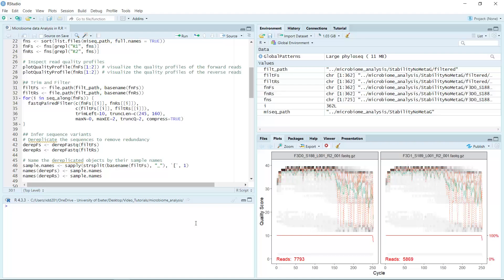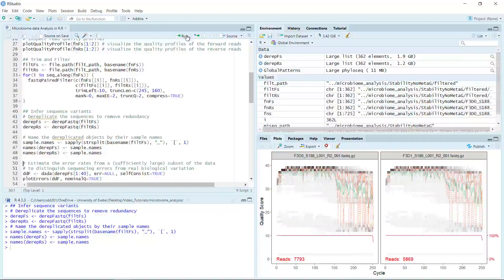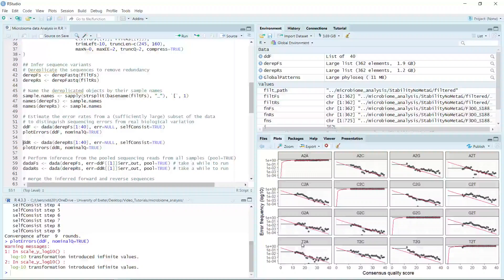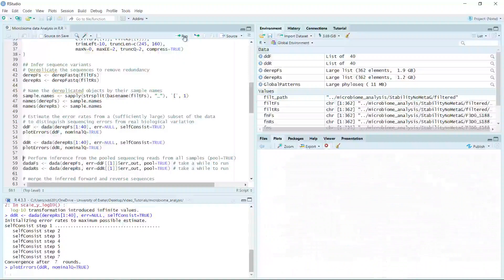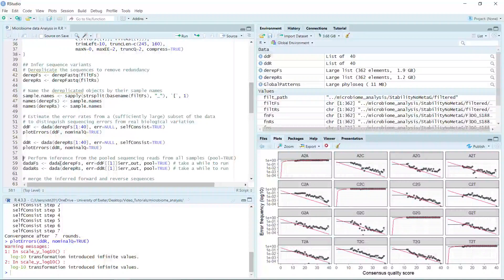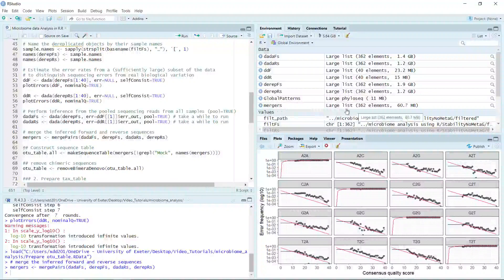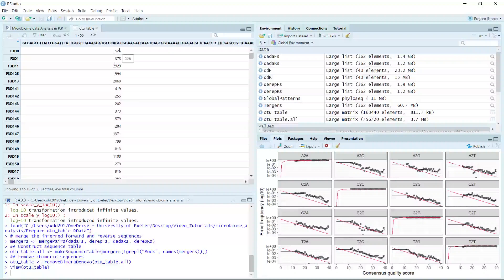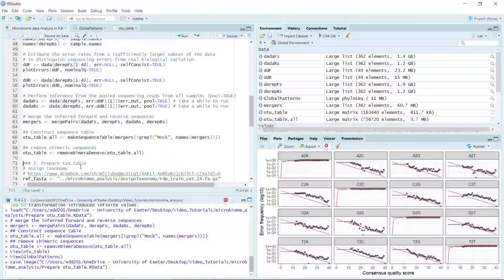Microbiome Data Analysis in R--Video 2: Prepare otu_table from raw fastq files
Microbiome, phyloseq, dada2, otu_table